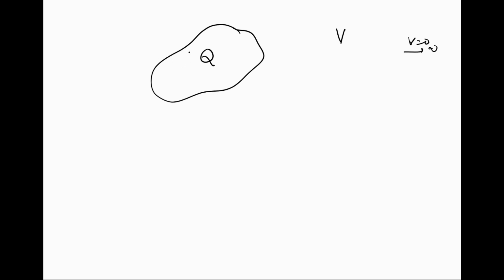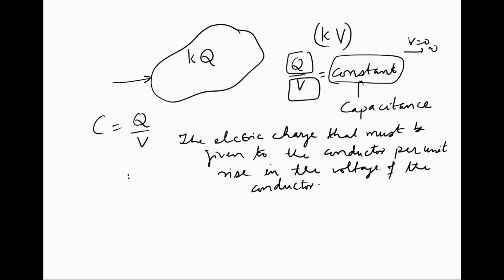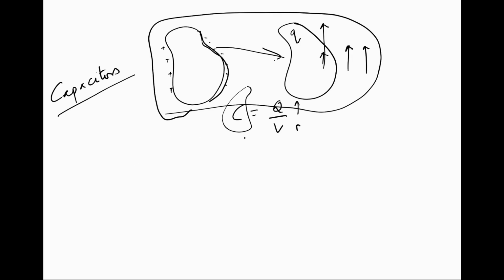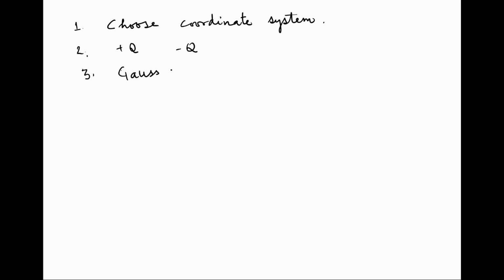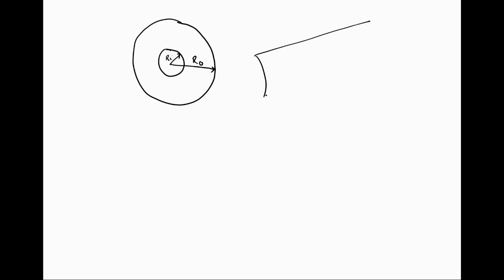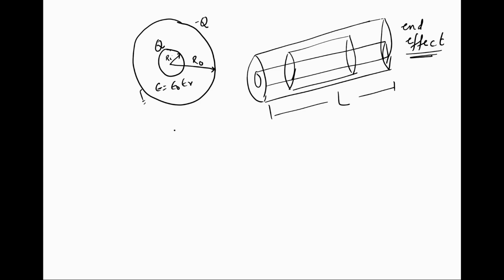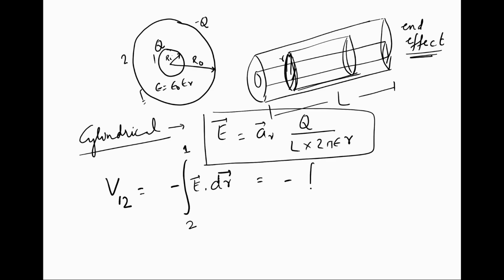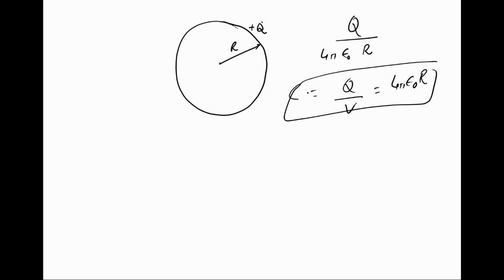28. Capacitance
1. Capacitance of an isolated conductor is defined.
2. It is shown with physical explanation that capacitance will increase due to the presence of other conductor.
3. Capacitance of a co-axial cable derived.